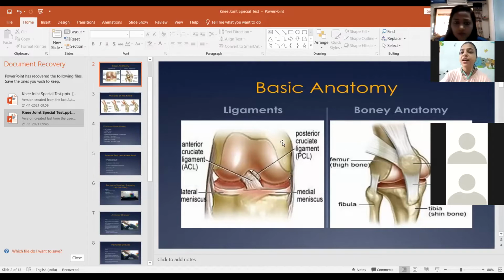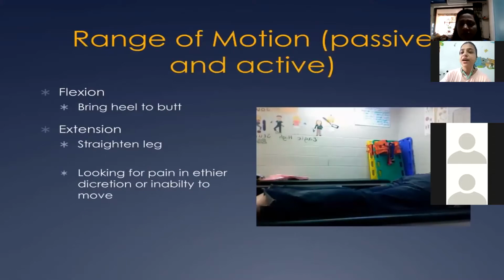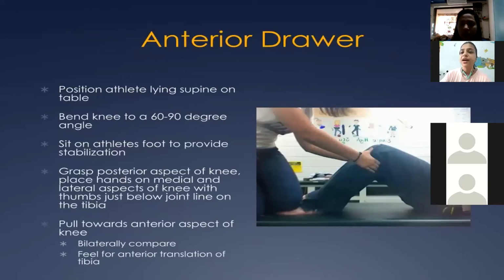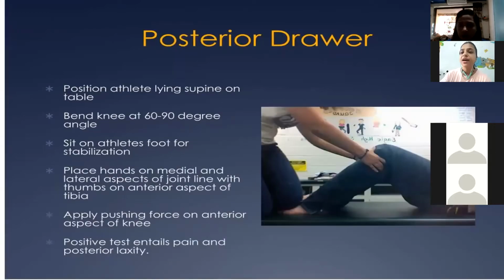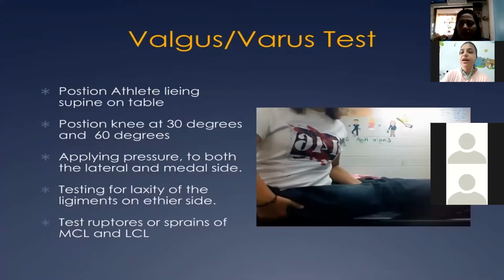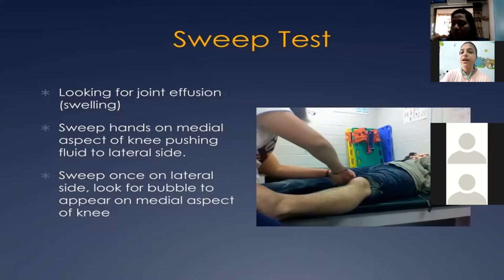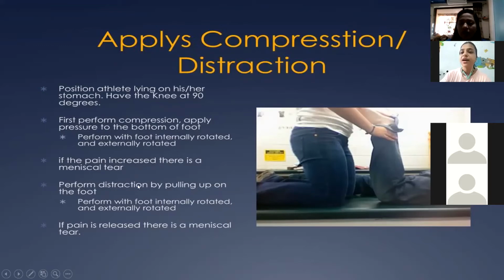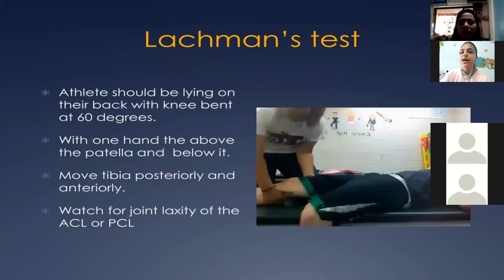KNEE JOINT ASSESSMENT | Dr. Manisha Bansode (PT) | Global Association for Physiotherapy | GAPT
Ex Member Women’s Wing Maharashtra Dr. Manisha Bansode (PT) Speech about KNEE JOINT ASSESSMENT